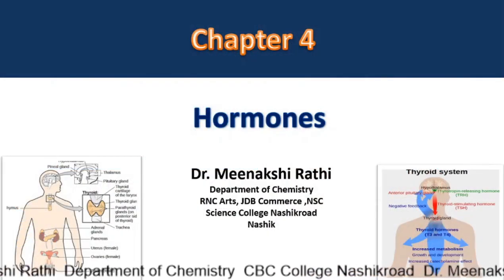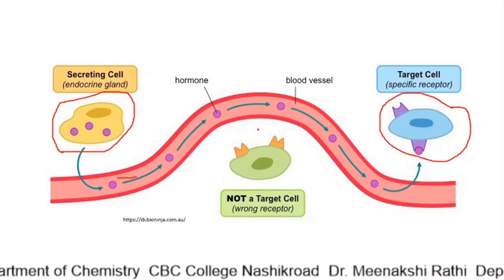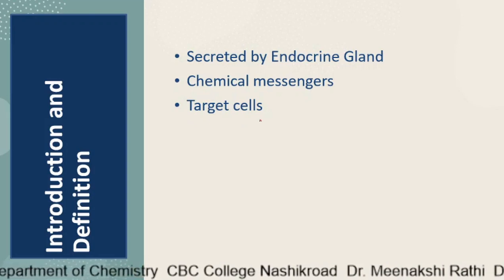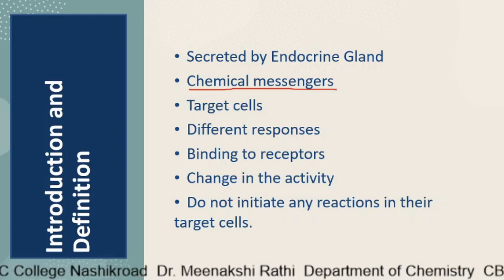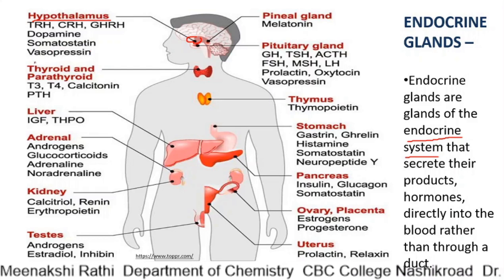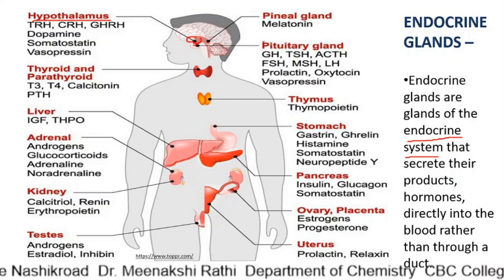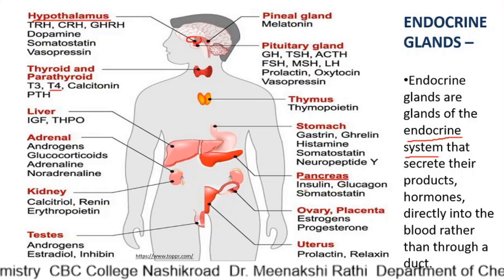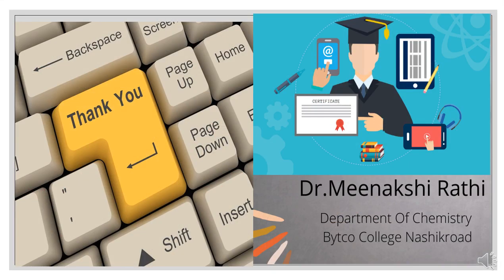1. Introduction And Endocrine Glands